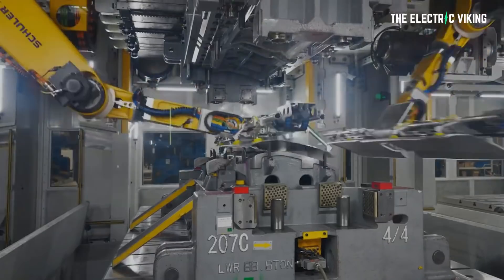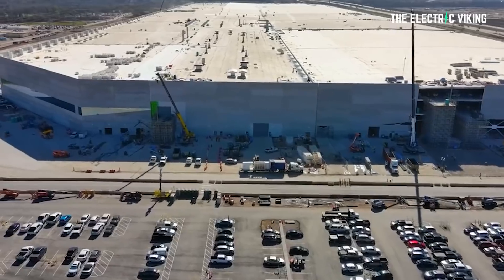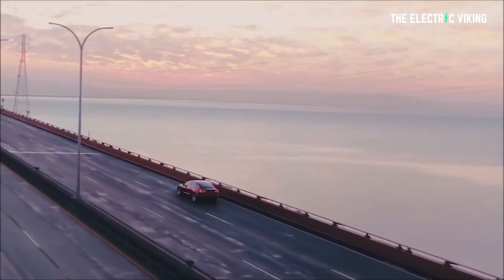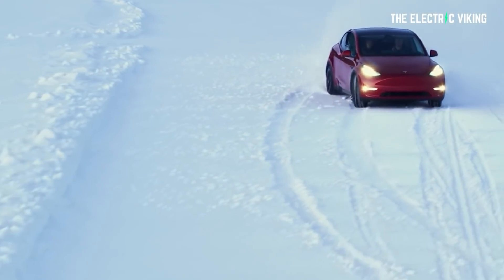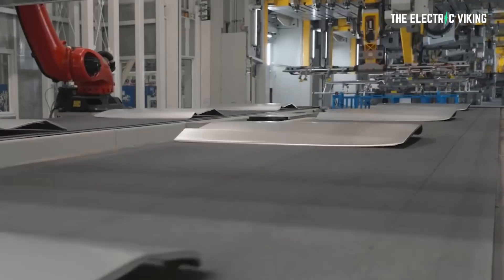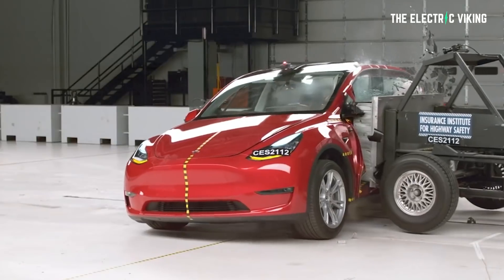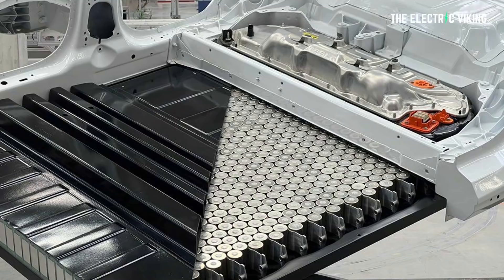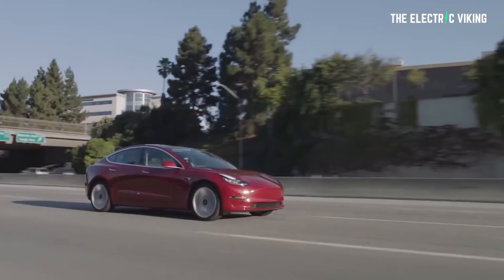Tesla's new patent: integrated energy absorption foundries